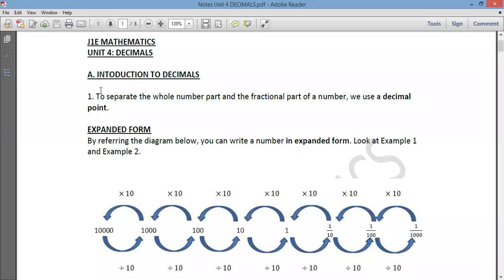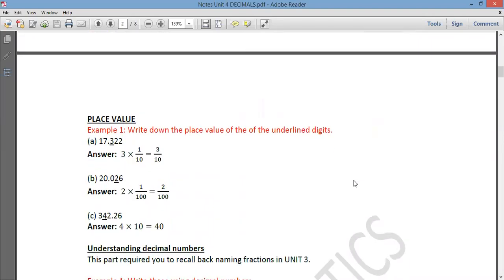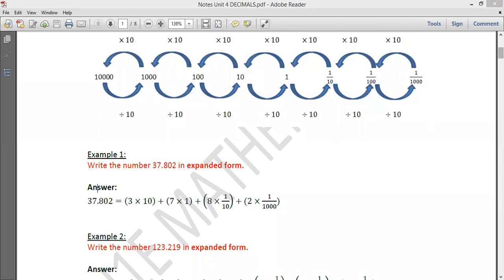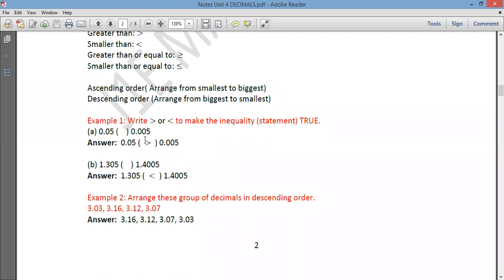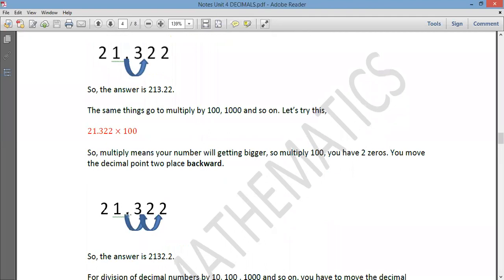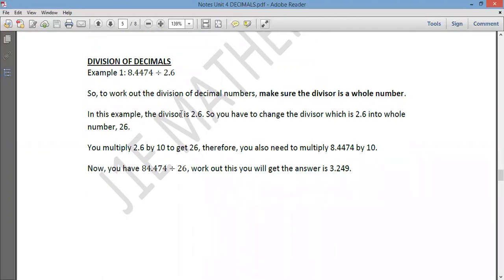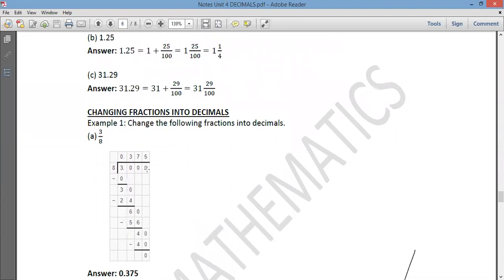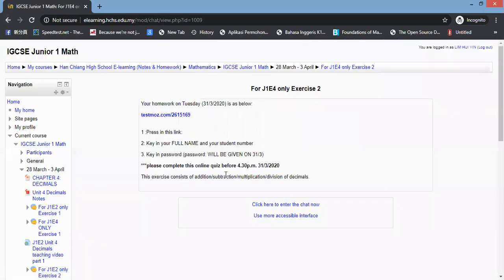Introduction to decimals & working with decimals